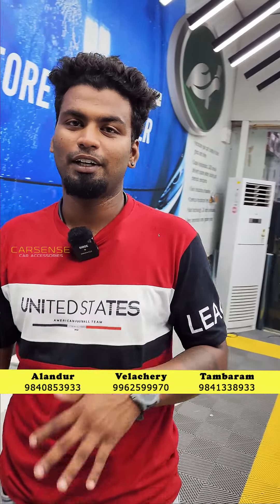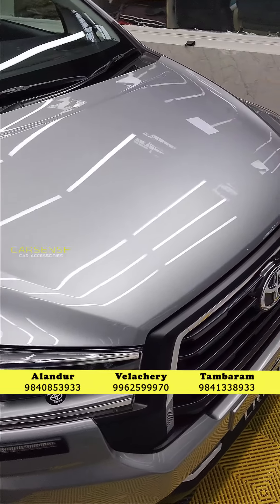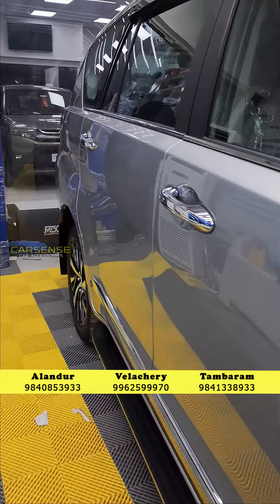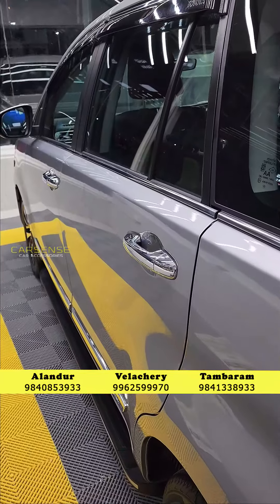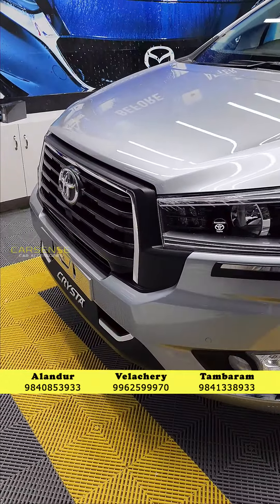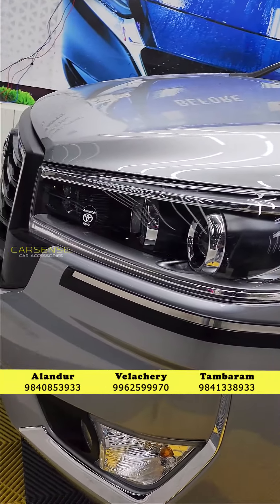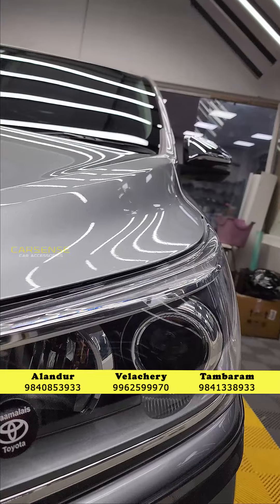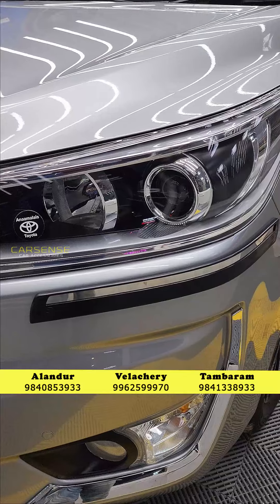Innova Crysta High Glossy Graphene Coating | Car Sense Car Accessories | Car Detailing in Chennai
Shop Name : Car Sense Car Accessories
Address : 5/33, AGS Colony, Velachery, Chennai, Tamil Nadu 600091.